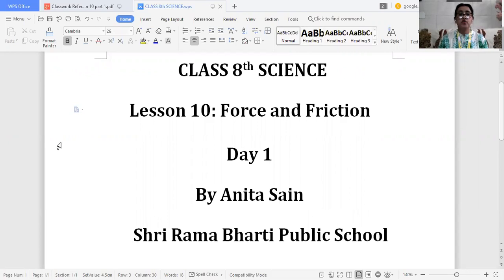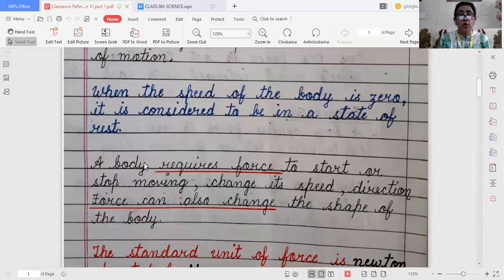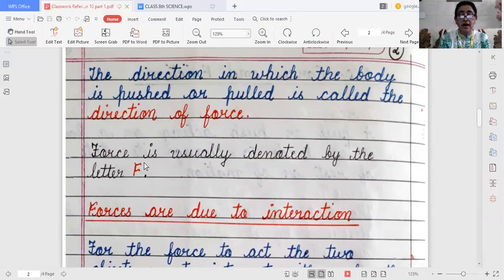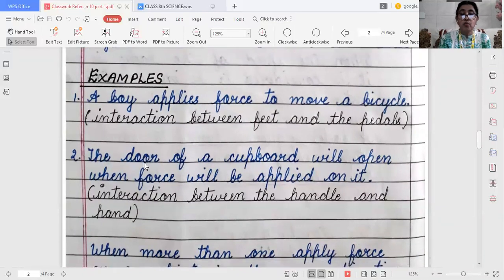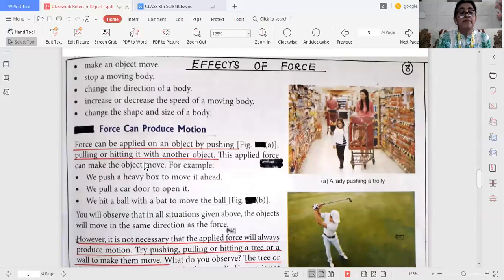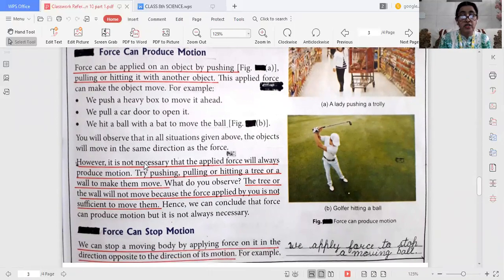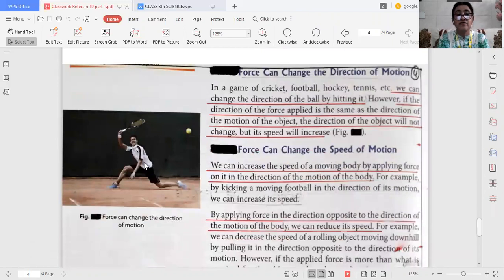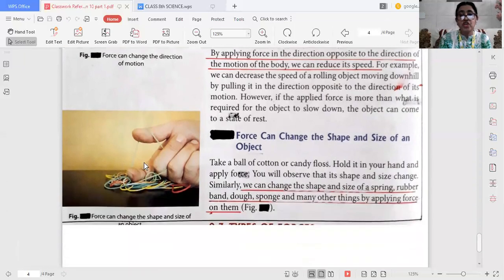8th - Science - 20.07.2020 - Force and Friction (Part 1)